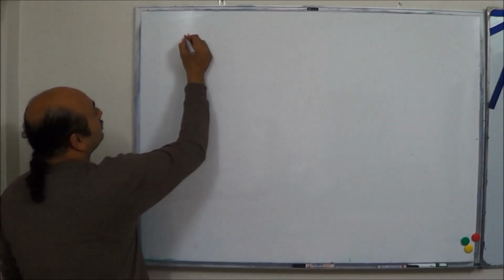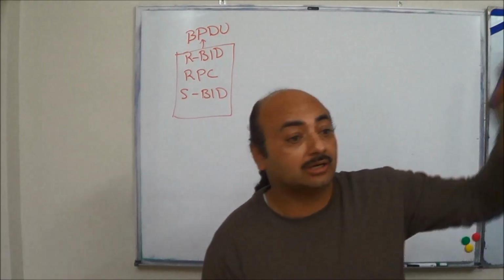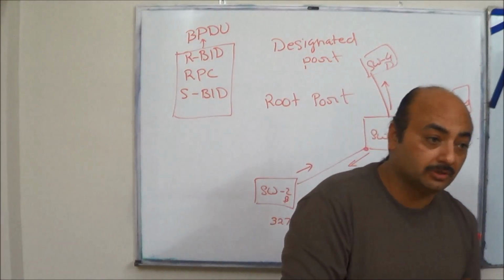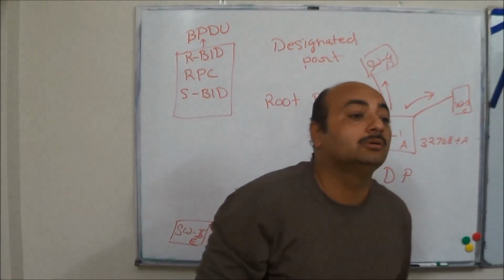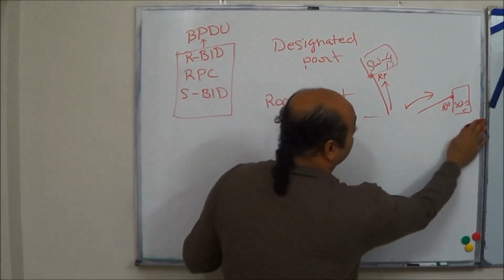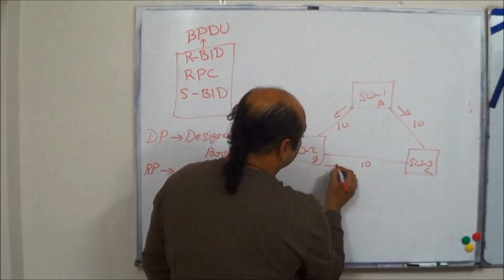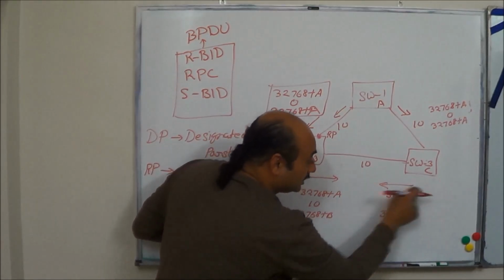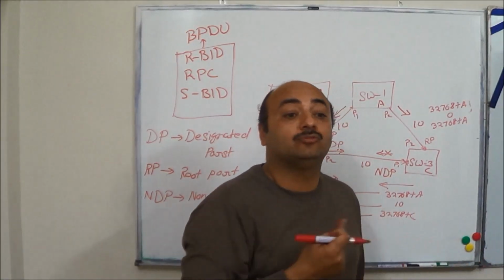Spanning Tree Protocol Lecture 5